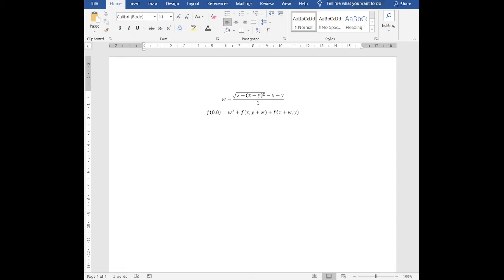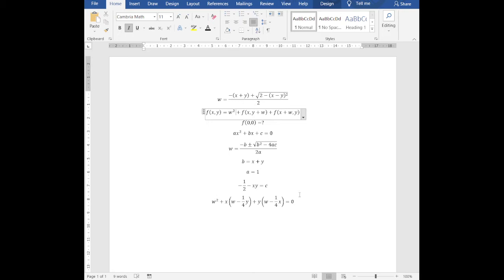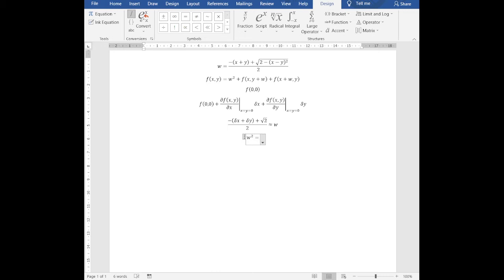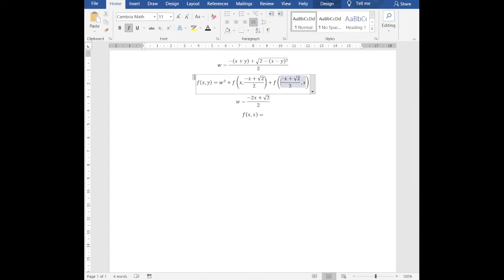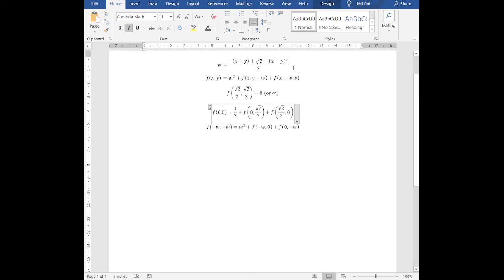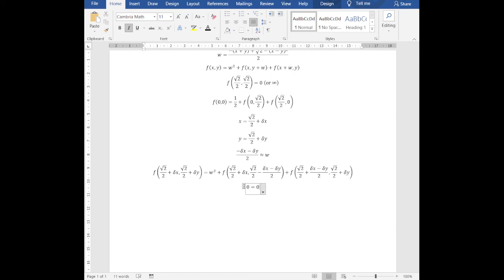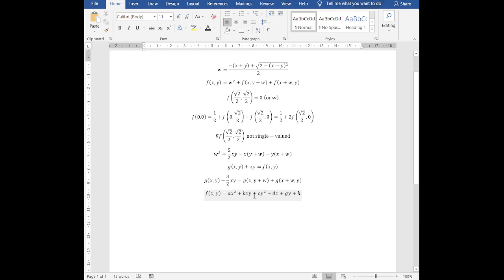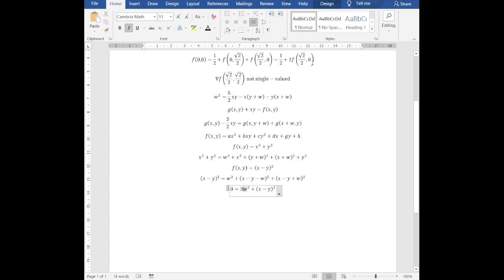So... Uh... I got nerdsniped...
I was given a touch of context later which accidentally formed a hint as to how this could probably be done far more easily than I was doing it: I might discuss those at some point. For now, I remain sleepy, so goodnight.